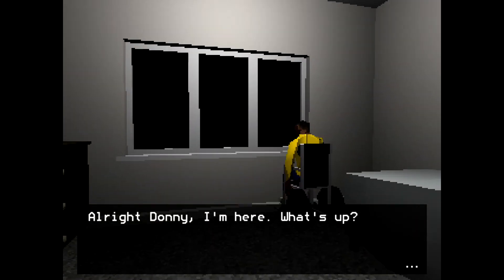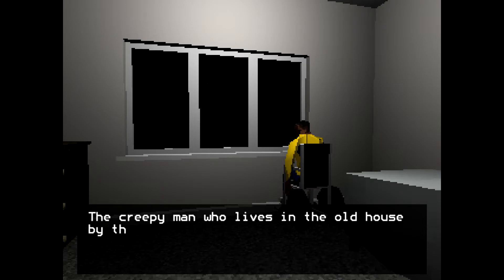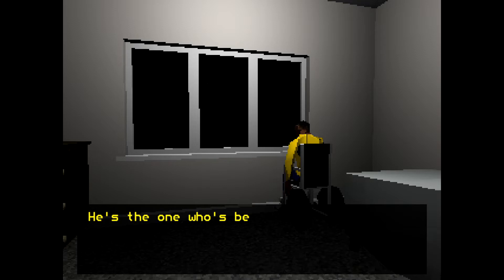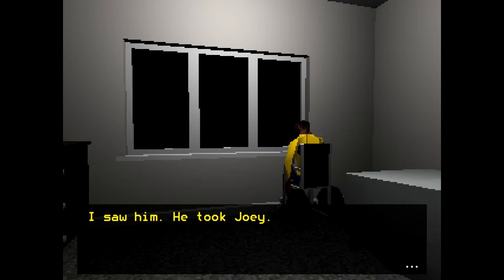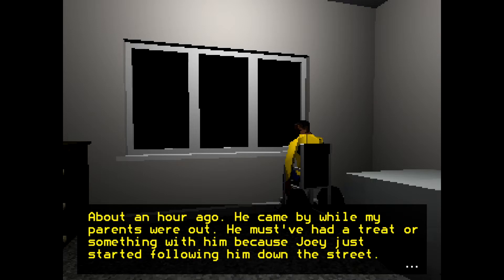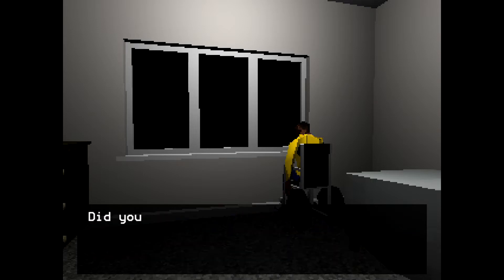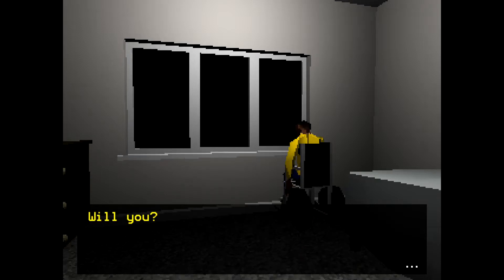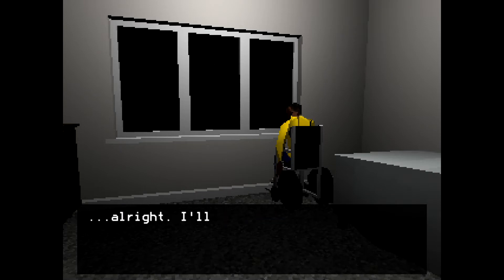C R E E P